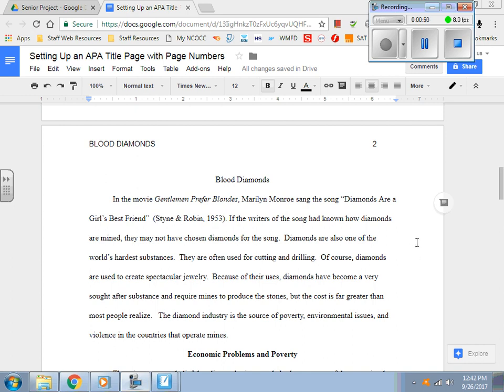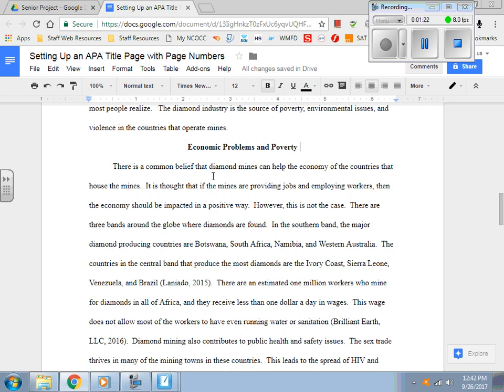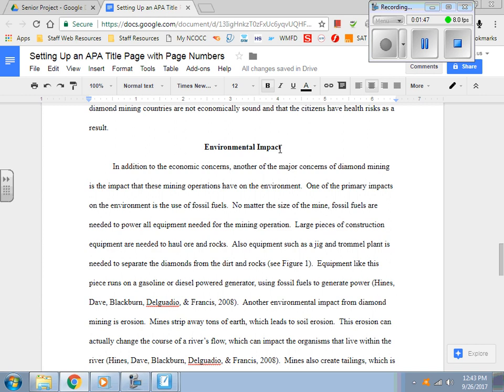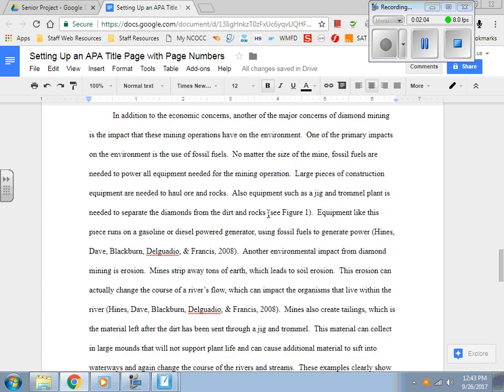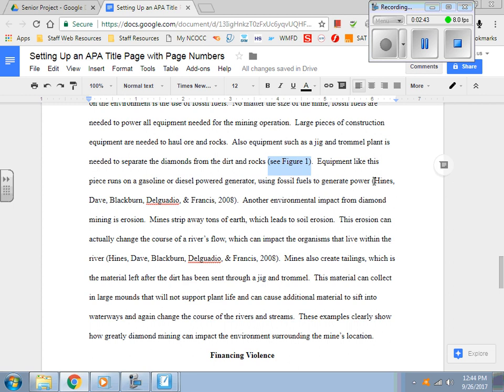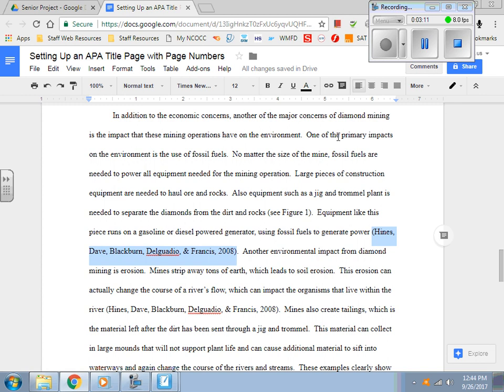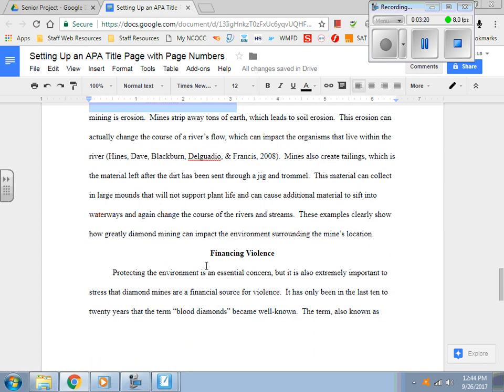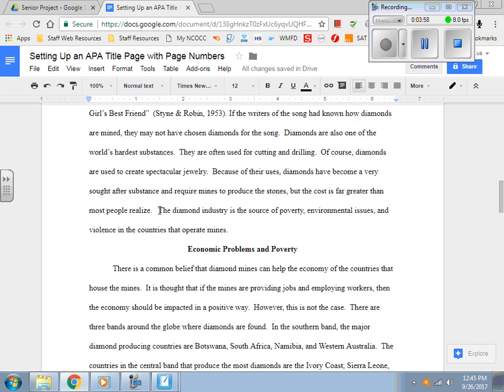Body Sections and Heading for an APA Formatted Paper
This is for teaching my students how to set up their paper in APA format.